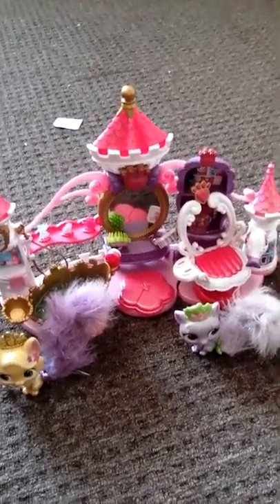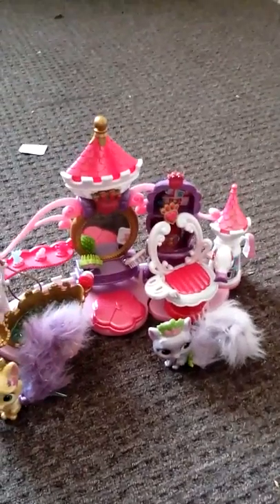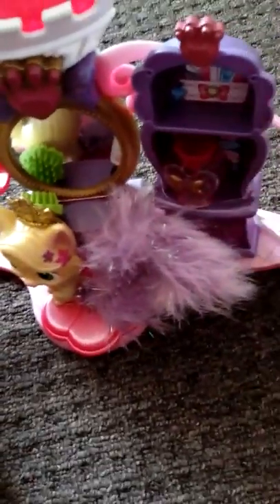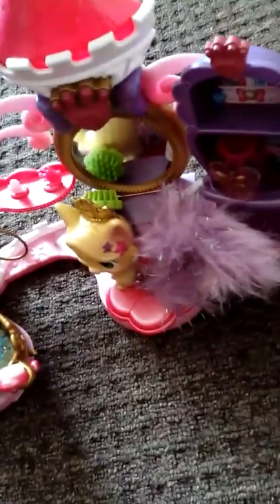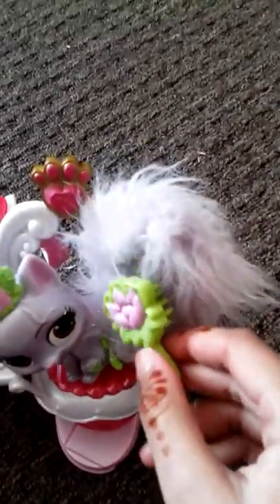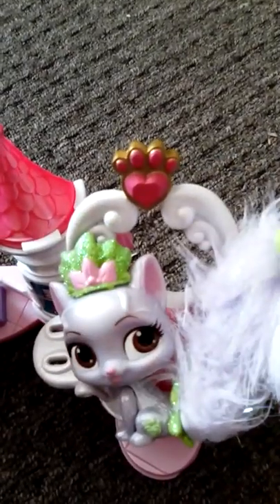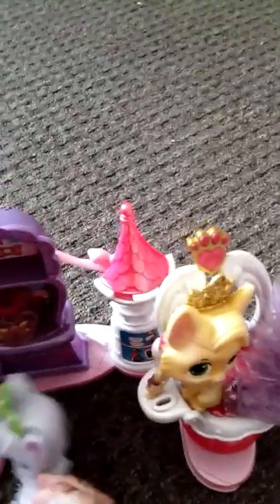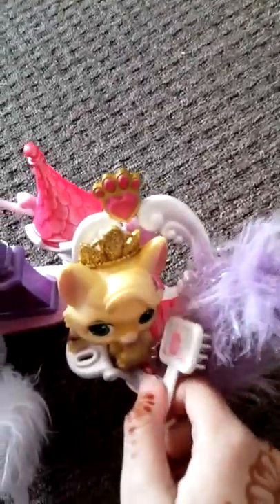Palace pets spa salon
Me name is Aleezeh me nickname is Lizzy